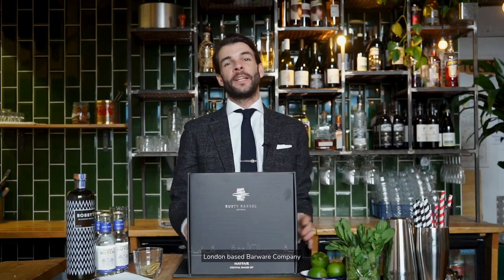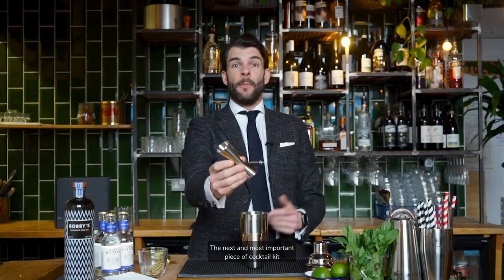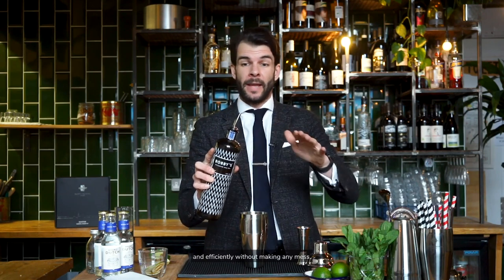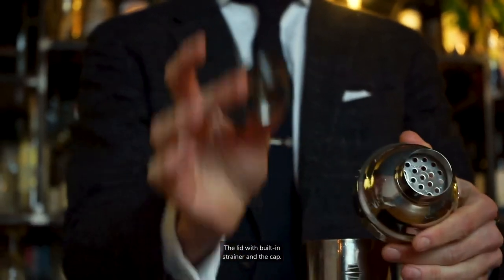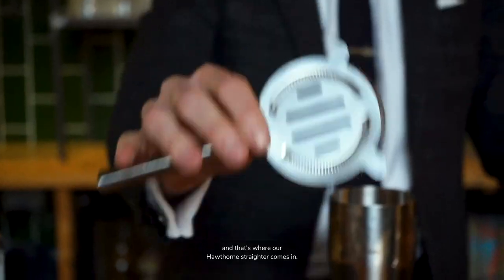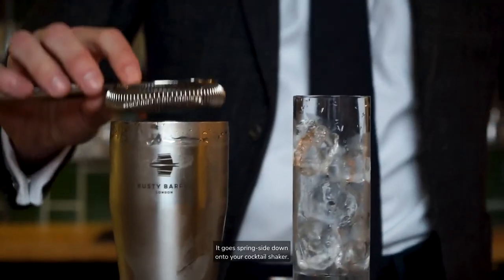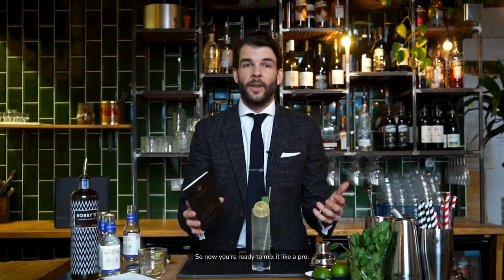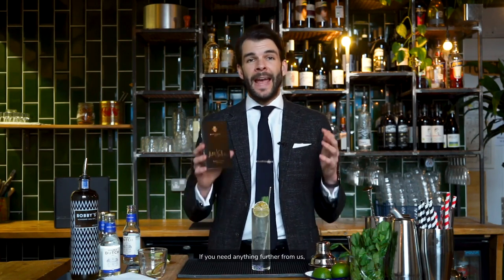How to use a Manhattan Cocktail Shaker Set - Rusty Barrel (Review)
What's in the Set & How to use a Manhattan Cocktail Shaker Set - Rusty Barrel (Review)

At Rusty Barrel, we believe quality is fundamental, and our cocktail shaker gift sets include all the essential accessories and tools you need to start mixing drinks like a pro. Whether you’re just starting out or are an experienced mixologist, it’s never been easier to concoct impressive and delicious cocktails. Use the recipes in our booklet to impress your family and friends with classic cocktails such as a Mojito, Cosmopolitan or Piña Colada.

Looking for the perfect gift? Each luxury cocktail gift set is elegantly presented in a beautiful and stylish box which makes it ideal as a present. It’s perfect for Christmas, birthdays, anniversaries or even a summer garden party!

Each cocktail shaker set includes:

Shaker
The shaker is undoubtedly the most iconic cocktail tool. As such, it is imperative that you choose the right style of shaker for you!   There are two primary types of shaker: the two-piece and the three-piece. The two-piece shaker, also known as a Boston shaker, consists of two different sized ‘tins’ which are wedged into one another. The three-piece shaker, often called a Manhattan shaker, has an inbuilt strainer on top, which is covered with a third, removable, cap piece.

There are two key benefits of using a two-piece shaker. Firstly, there’s a greater amount of space for the ice to move, which, in turn, creates more aeration – ideal for cocktails! Secondly, when accustomed to using a two-piece shaker, you will find it is much quicker and more streamlined than a three-piece. Hence, the Boston Shaker is typically what most bartenders use.

The three-piece also has two notable benefits. Principally, the removable cap piece which eliminates the need for a separate strainer. There is also no need for you to master the forming and breaking of a seal – as with a Boston style two-piece shaker – as a result, it’s a popular choice for many home bars.   Whatever your allegiance, we’ve got you covered!

Jigger (Measurer)
As cool as free pouring looks, it’s simply not reliable! The purpose of a Jigger is to strategically balance the alcohol content of your drinks. Thus, ensuring that your cocktails taste perfect every time and with no wastage!

Spoon
Bar spoons, with their long and twisted handle, are one of the most familiar components in a basic cocktail kit. Naturally, its primary function is to stir the cocktails. The long handle is used for reaching to the bottom of a mixing glass, and the twist in the middle ensures a better grip for easier stirring. Our twisted, long-handled design allows you to mix ice and other ingredients with ease.

Strainer
Strainers are crucial for preventing unwanted ice and other ingredients, such as pips or fruit drops, from entering your cocktail. Our Hawthorne strainer boasts a slinky-like coil, making it very versatile and allowing it to conform to a variety of different sized shakers. It is guaranteed to strain quickly and effectively, every time, even if there are muddled ingredients.

Muddler
Muddlers are an essential tool used for mashing fruits and spices and unleashing their delicious flavours into your favourite cocktail. We prefer wooden muddlers, simply because they are more aesthetically pleasing, as well as being more tactilely satisfying to work with.

Pourer
Pourers simply attach to a spirit or syrup bottle. They make pouring quick, efficient and splash-free, a necessity for easy cocktail making.

Recipe Booklet
Includes a selection of 12 classic cocktail recipes to get you started right from the off!

Storage Pouch
Ideal for keeping your cocktail shaker set safe and sound whilst on the move.

Elegant Gift Box
Our cocktail shaker set comes packaged in a classy gift box that not only acts as storage but also makes it the perfect present for him or her.